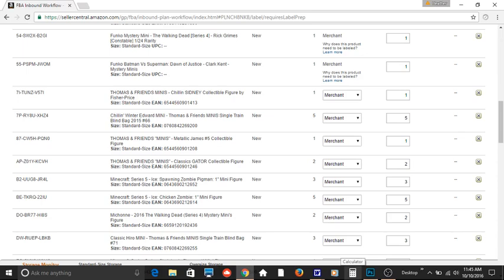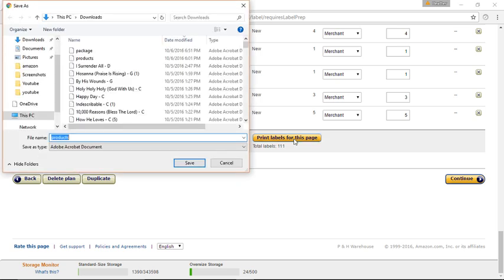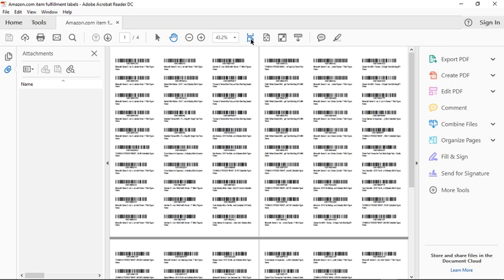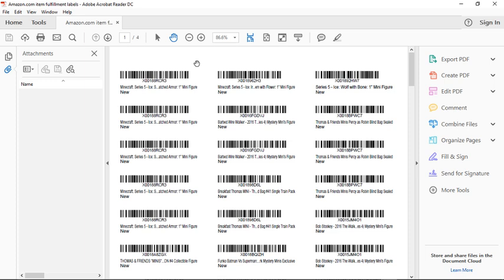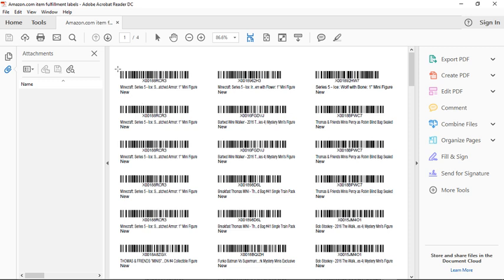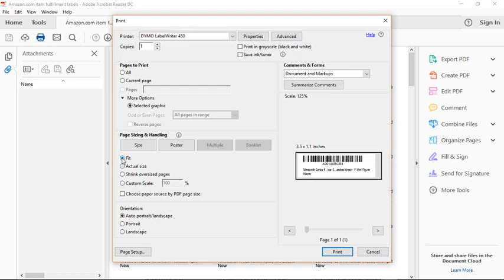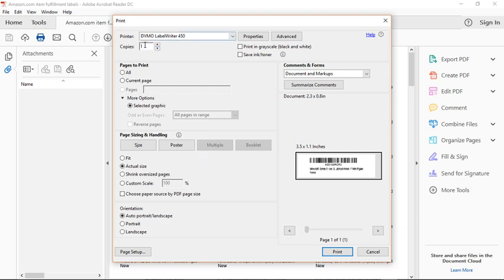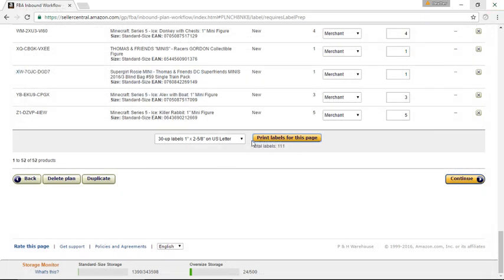How to Print labels on my Dymo Label Writer Printer for Amazon FBA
I show you a step by step process of how to print labels from you dymo printer for amazon FBA.